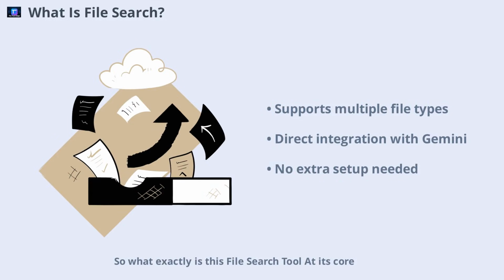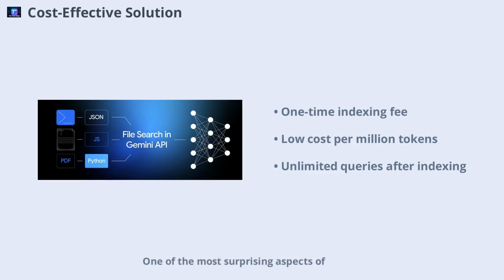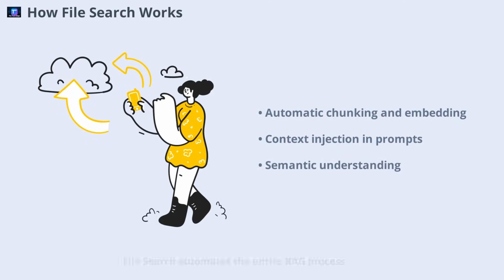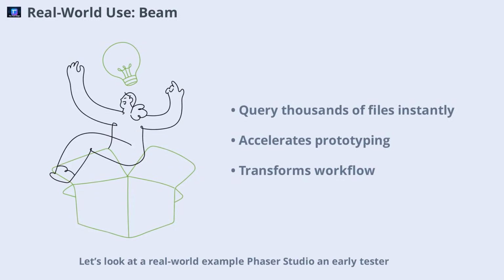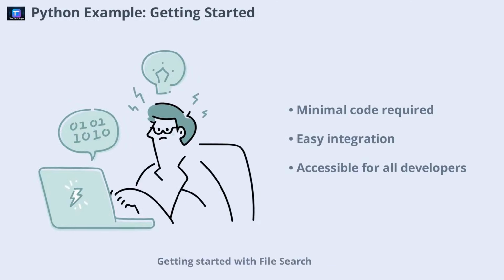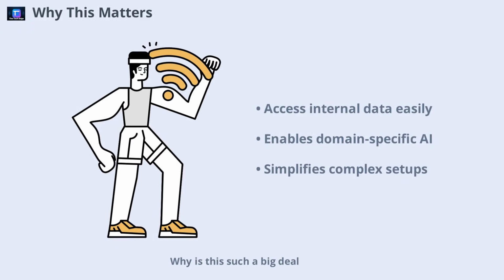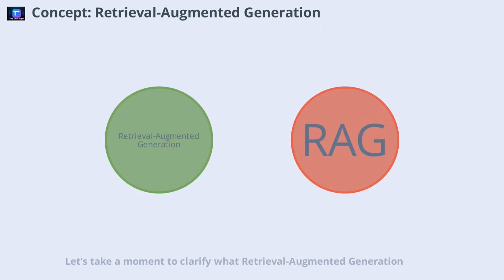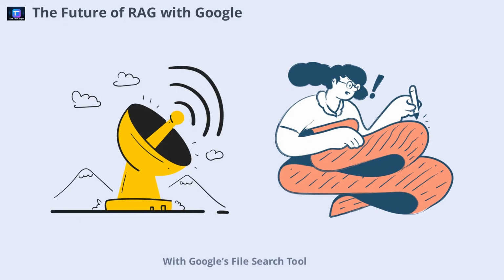Google's New File Search Tool in Gemini API Made RAG Development Ridiculously Easy | Tech Edge AI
Struggling with RAG setups, embeddings, chunking, and expensive vector databases? Google just killed all of that complexity with its new File Search Tool inside the Gemini API! 🚀

With just one upload and a simple query, Gemini now:
✔️ Reads your documents (PDF, DOCX, TXT, JSON, code files)
✔️ Finds relevant content automatically
✔️ Answers questions with real citations
✔️ No vector DB, no pipeline, no manual chunking!

Even better? You only pay once to index your files — querying afterward is completely free.💰👀

🔧 How File Search Works

🔹 Upload your files
🔹 Gemini auto-chunks + embeds them
🔹 Query with generateContent
🔹 Instantly get sourced answers with grounding links
💡 It’s like connecting your business data directly to Gemini!

🎮 Real Use Case: Beam Game Platform

⏱️ 3,000+ files searched in under 2 seconds
🚀 Ideas that took days now become playable in minutes!

If you build AI chatbots, support tools, internal Q&A systems, research agents or document assistants, this tool eliminates:
❌ Vector DBs
❌ Manual chunking
❌ Expensive pipeline maintenance

Just files in → answers out.

💡 RAG tools | Gemini API | AI coding demos | Cloud Engineering